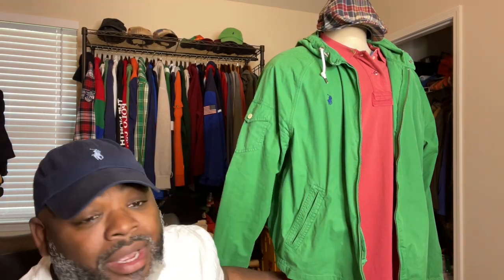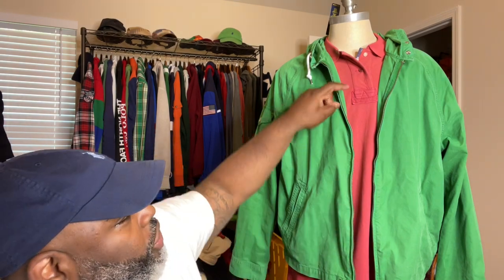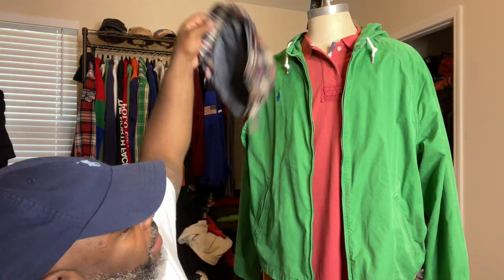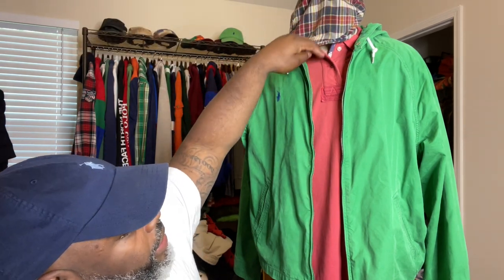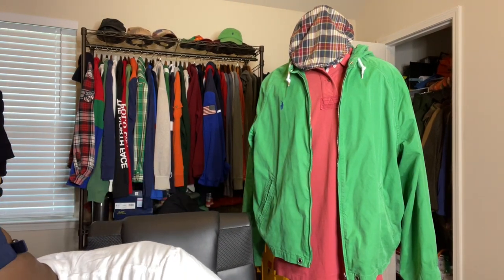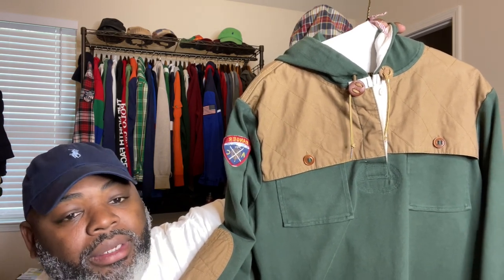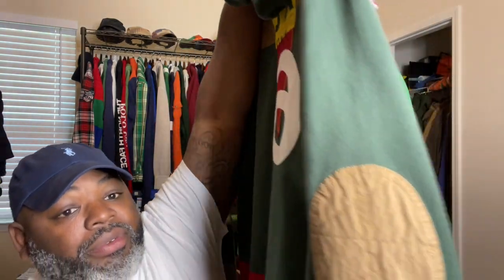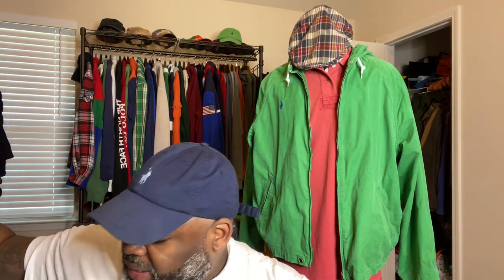Ranger Ranger Ranger